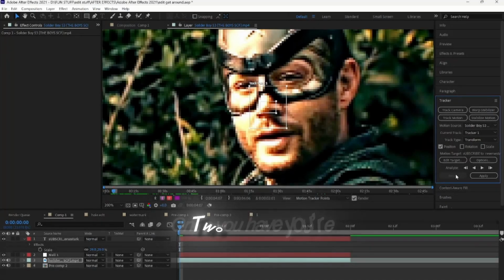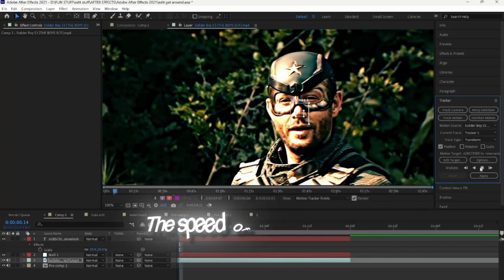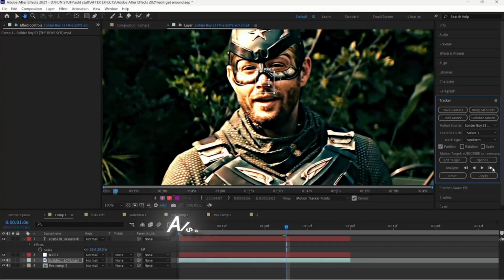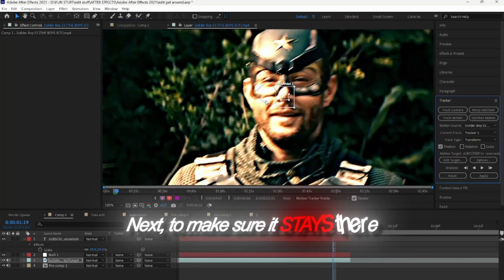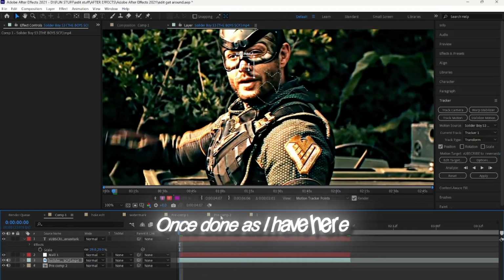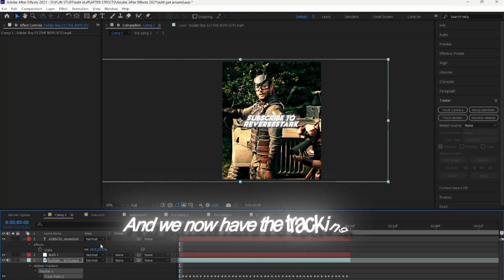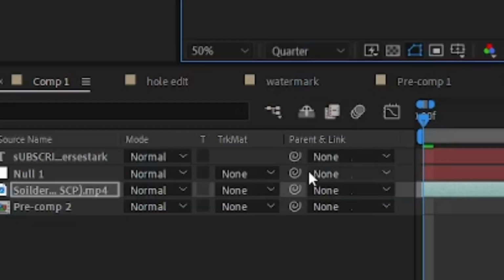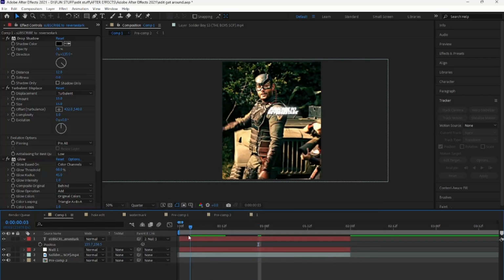Face Tracking Text || After Effects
How to make text track face in After Effects
How to make face tracking text in After Effects
Face tracking text tutorial after effects
Text track face tutorial after effects